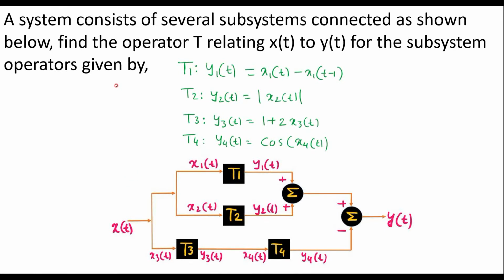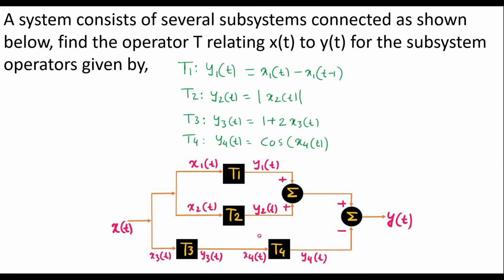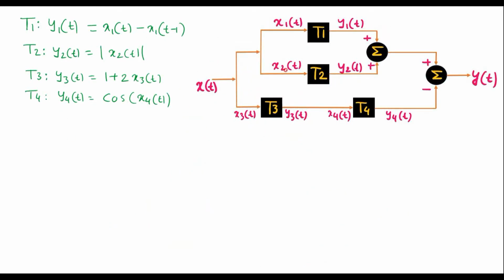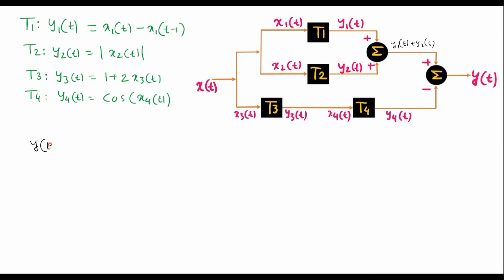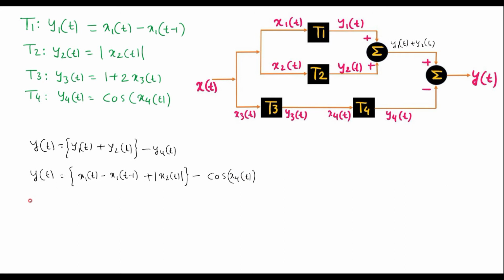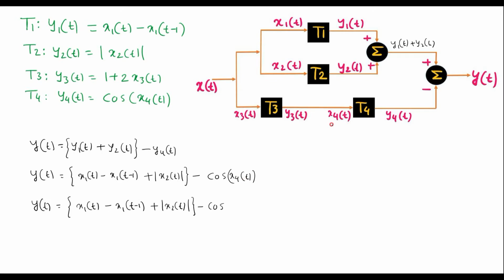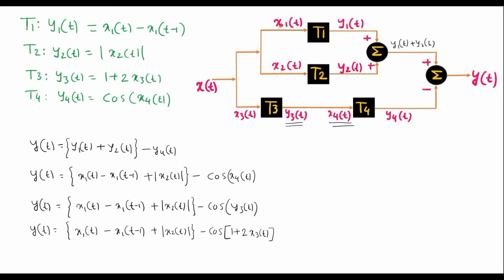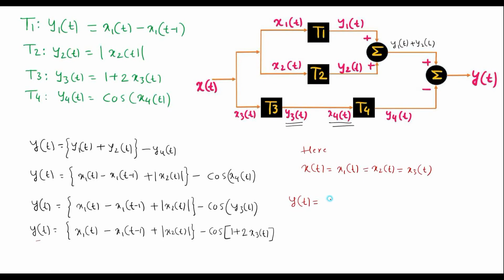Determine operator of the given system.